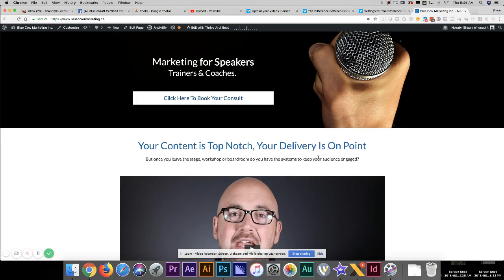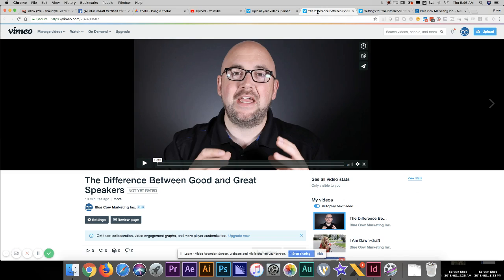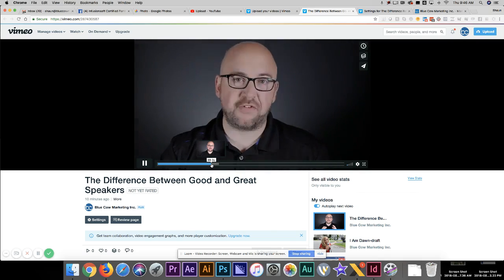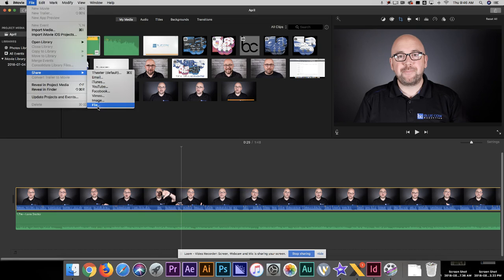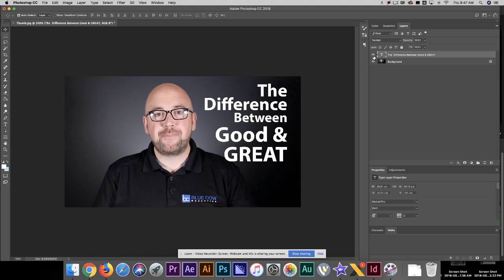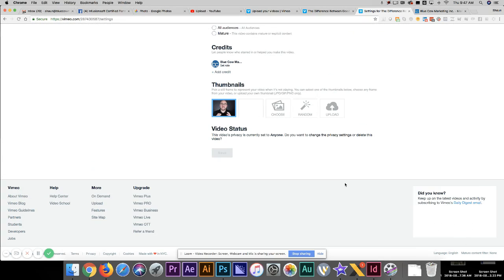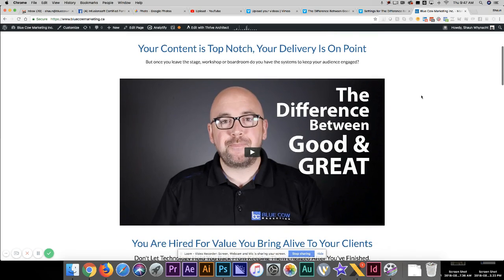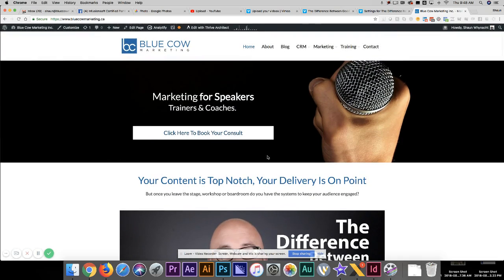How a custom thumbnail can enhance your embedded videos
Simply embedding a video on your website doesn't make it that exciting.  What I like to do is make it have custom text to engage the audience to click.